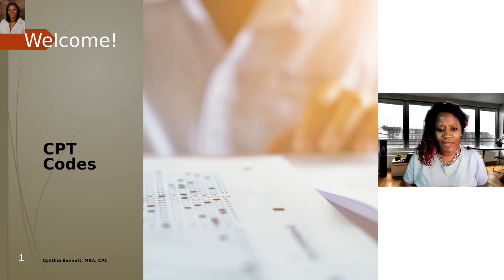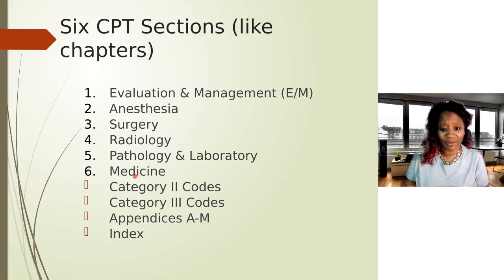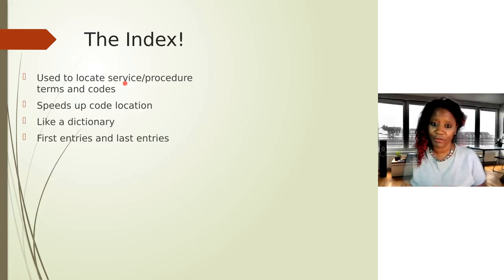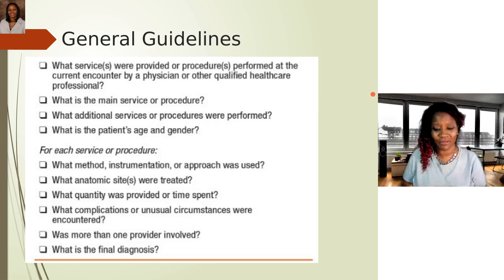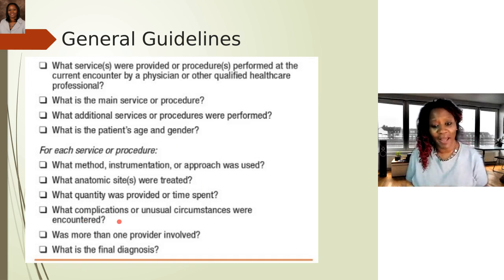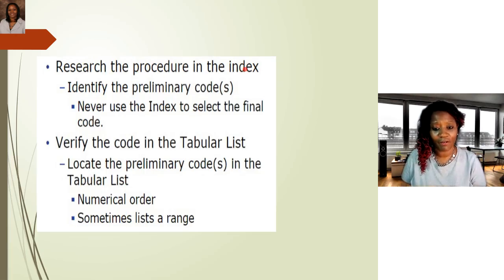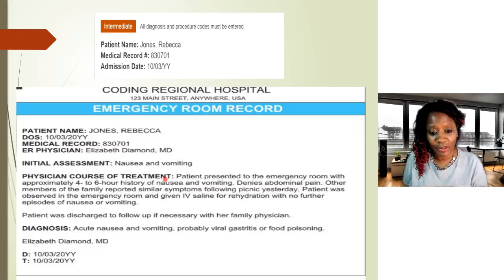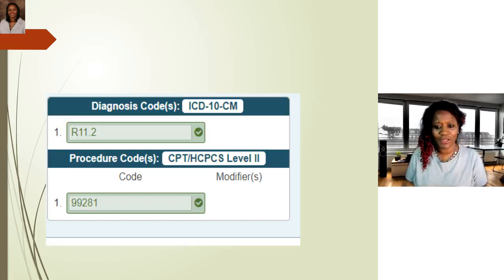Week 1 MED 247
Surgery Case Study